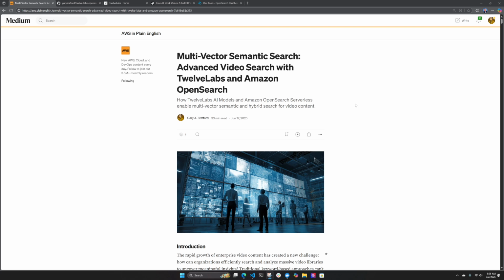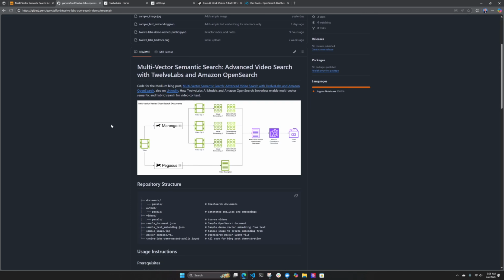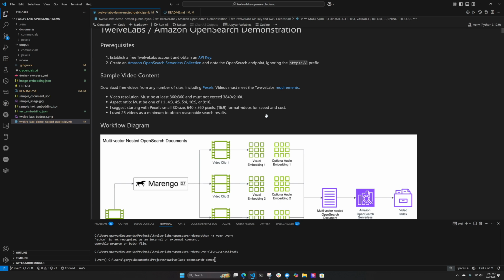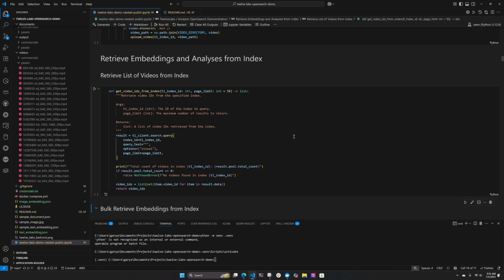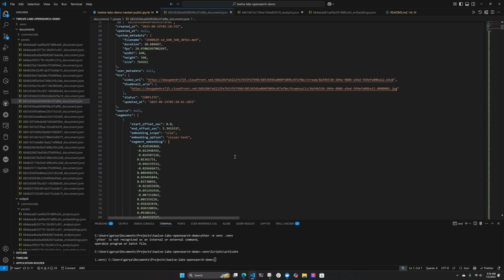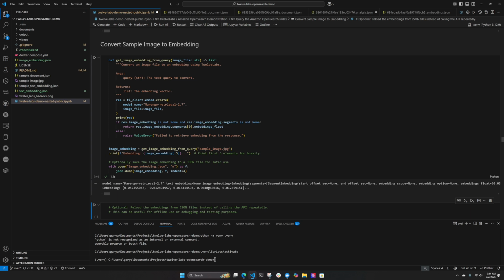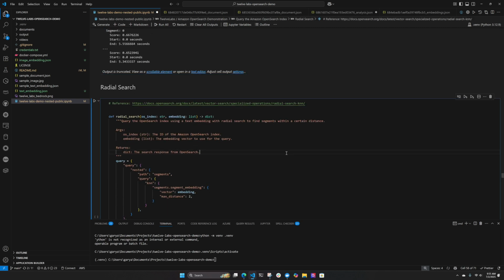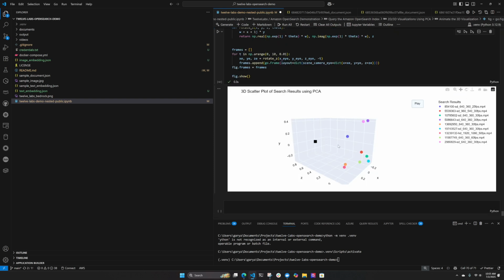Multi-Vector Semantic Search: Advanced Video Search with TwelveLabs and OpenSearch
How TwelveLabs AI Models and Amazon OpenSearch Serverless enable multi-vector semantic and hybrid search for video content.
This video represents my viewpoints and not those of my employer, Amazon Web Services (AWS).